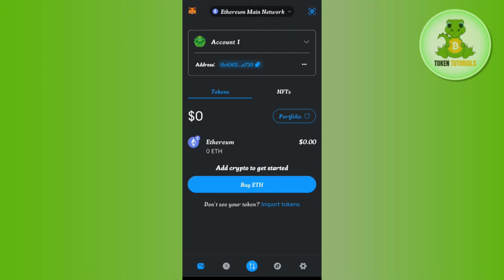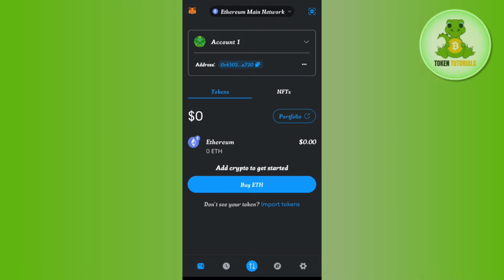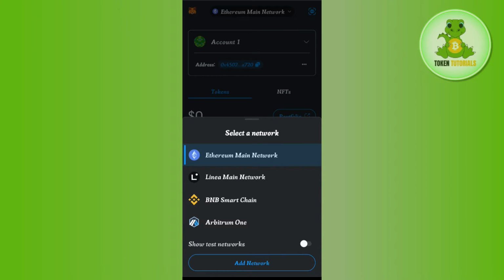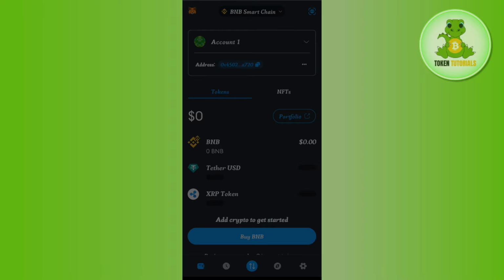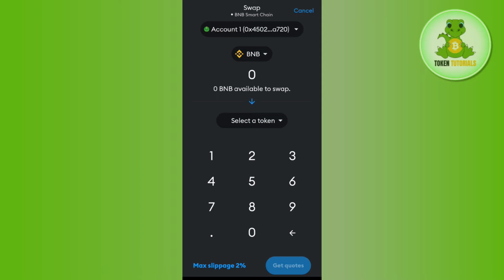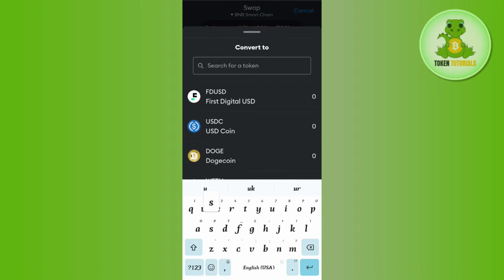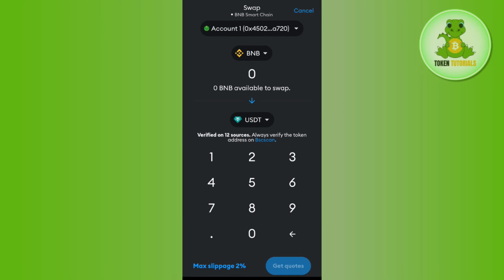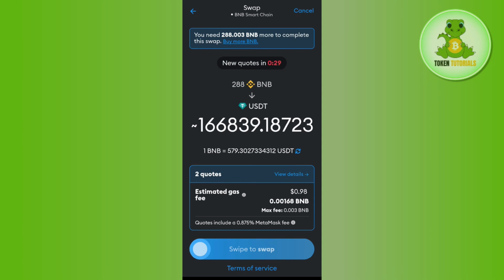How to Swap BNB to ETH in Metamask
Welcome to Token Tutorials! In each video, I will show you How to Swap BNB to ETH in Metamask.